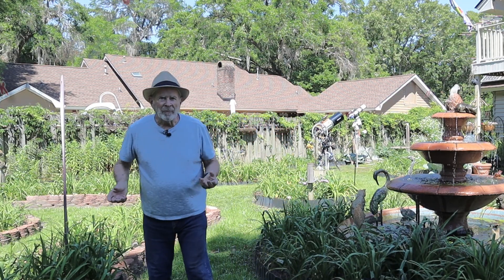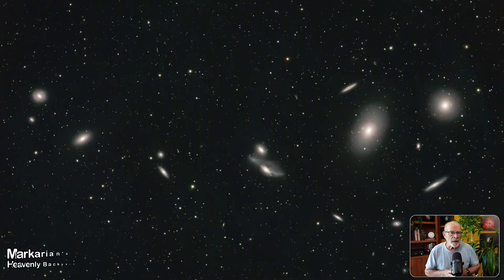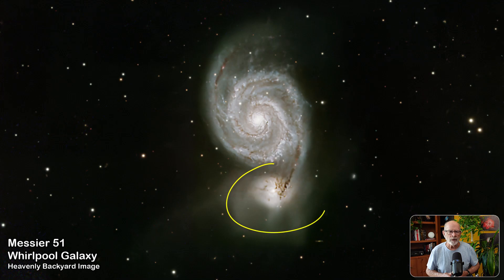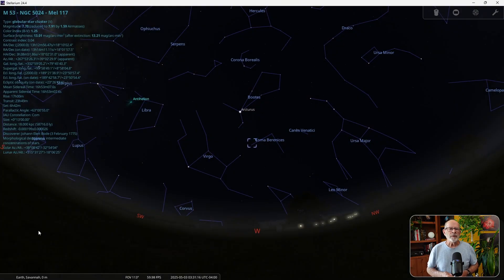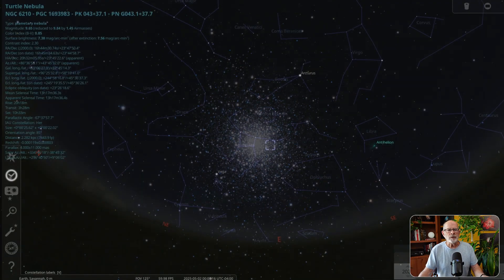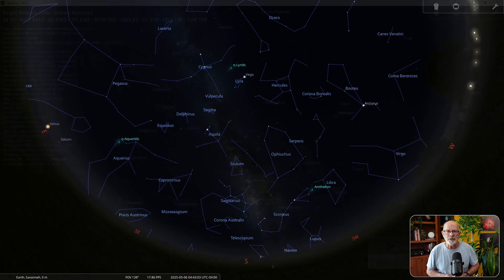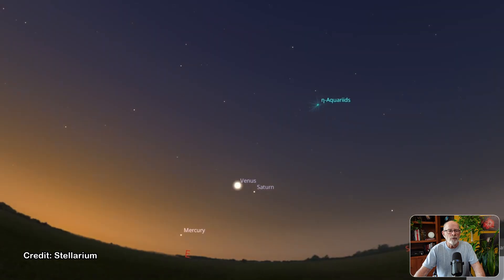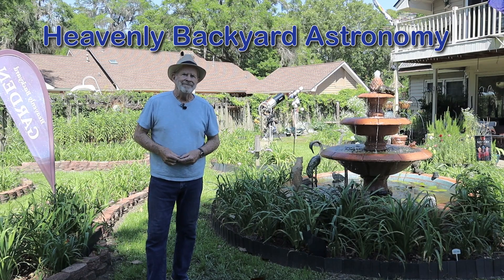Heavenly Astronomical Events for May 2025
The night sky in May is filled with many heavenly targets, including galaxies, globular clusters, planetary nebulae, and other nebulae.  I also take an in-depth view of the many targets within the constellation of Hercules.  All images in this video were taken in the Heavenly Backyard.

m48.html?rfsn=7734741.f9b23d

Chapters
0:00 Intro
2:00 The Galaxies ... Markarian's Chain, M101, M83, Leo Triplet, M96, M51
4:42 Globular Clusters ... M3,M5, M12, M10, M53
7:05 Inside Hercules ... M13, M92, Turtle Nebula, Abell 39, Galaxy Cluster
10:23 Ring Nebula and Pillars of Creation
11:57 The Planets
13:26 Conclusion and Thanks